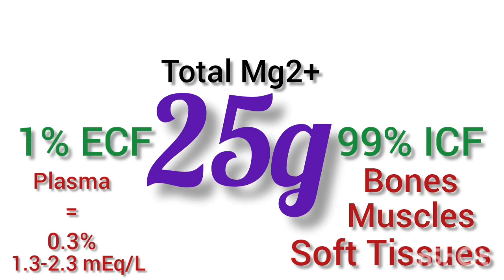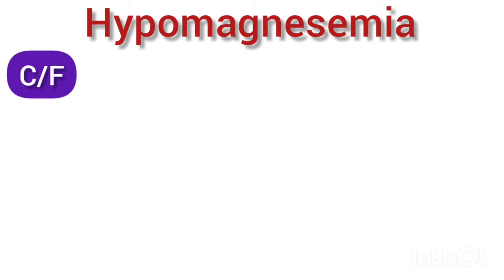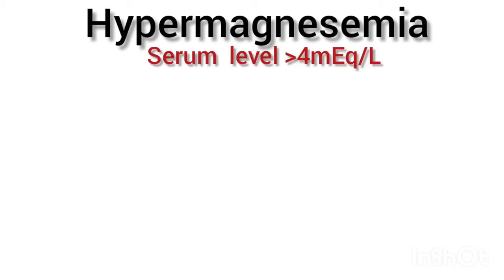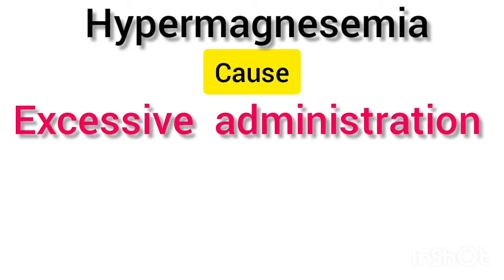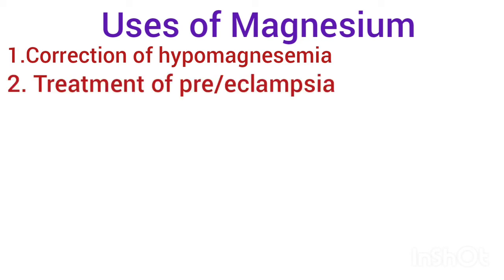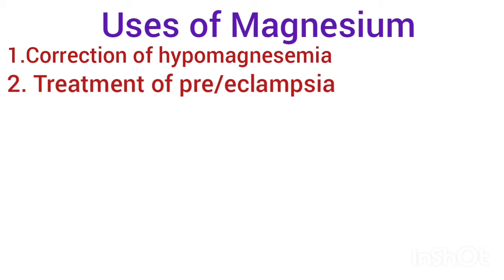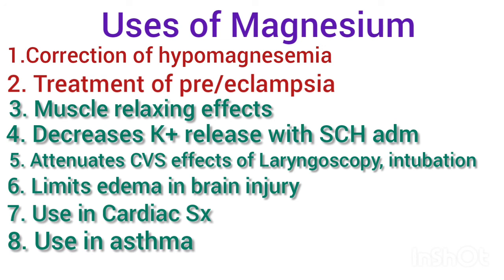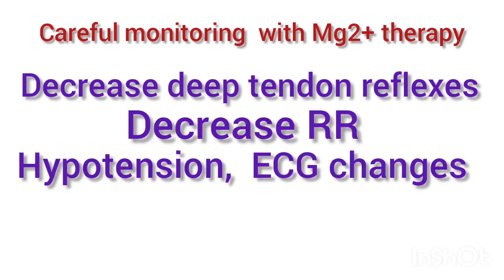Magnesium - HYPO/HYPERMAGNESEMIA, USES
Complete description of uses, clinical features and treatment of hypomagnesemia and hypermagnesemia.